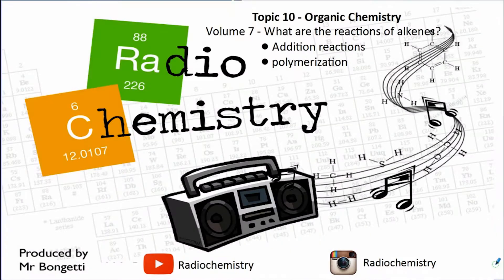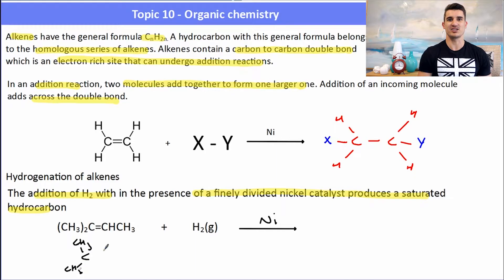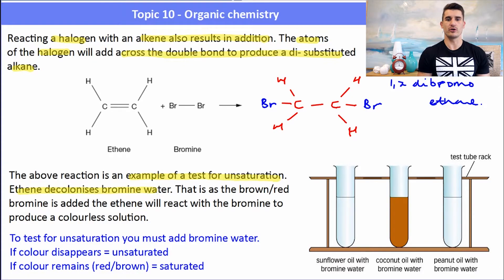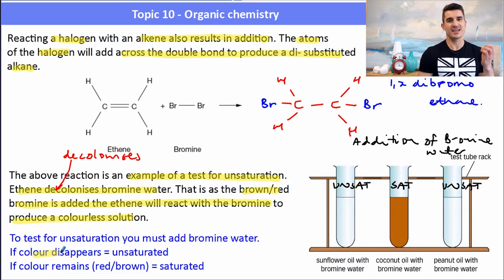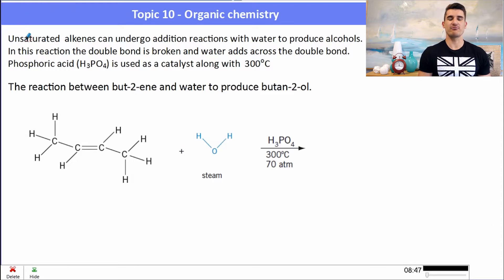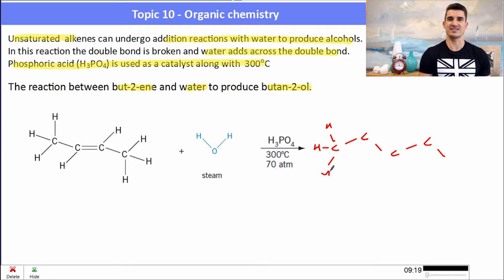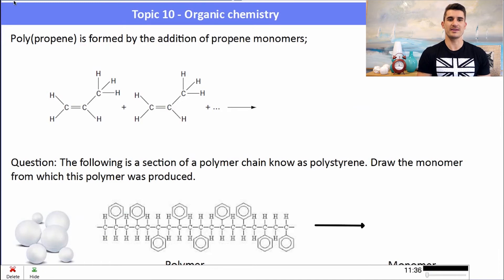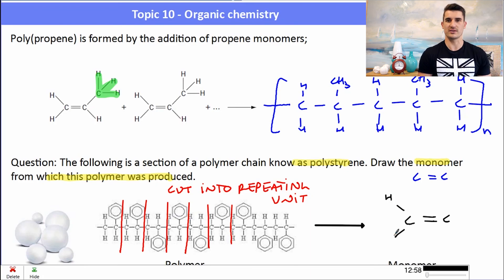Topic 10.2 - What are the reactions of alkenes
Standard Level IB Chemistry Topic 10.2 - What are the reactions of alkenes?
- Addition reactions and addition polymerisation